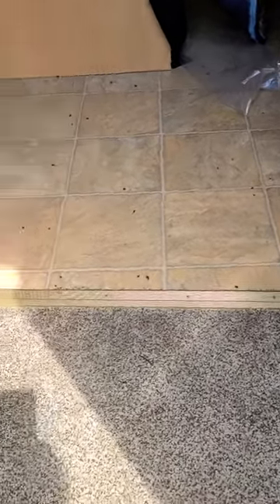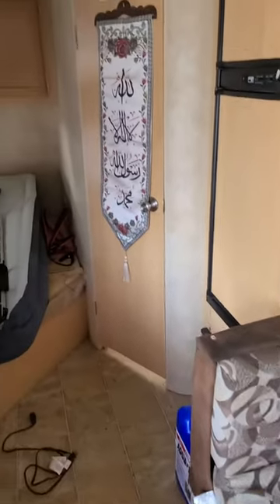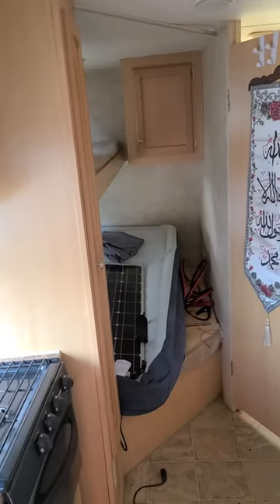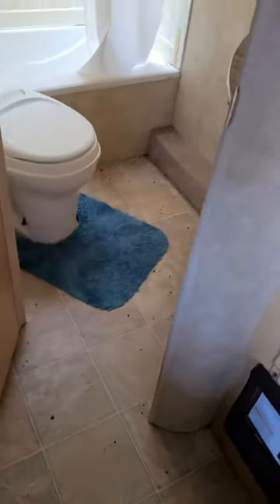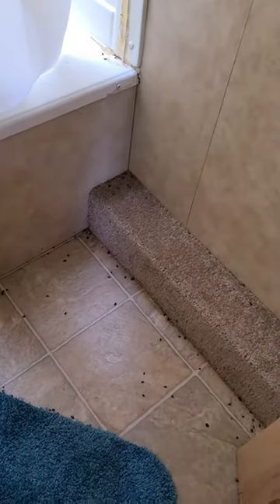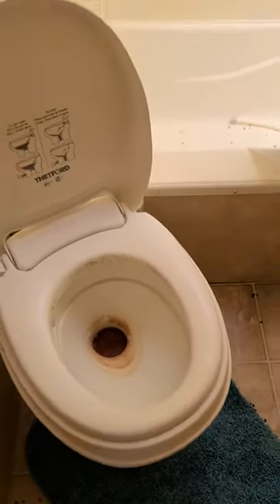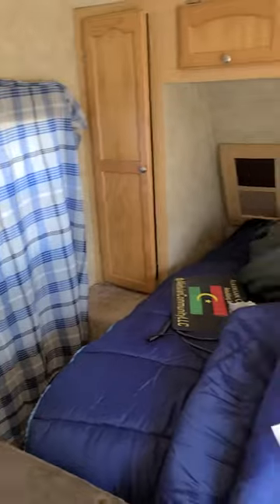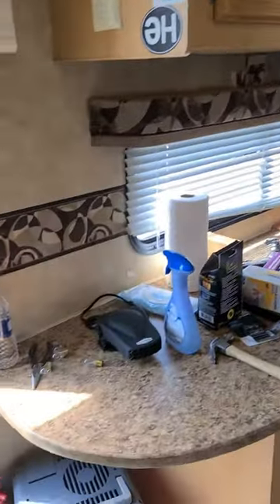Ants invaded the new Alkebulan Community Trailer😱